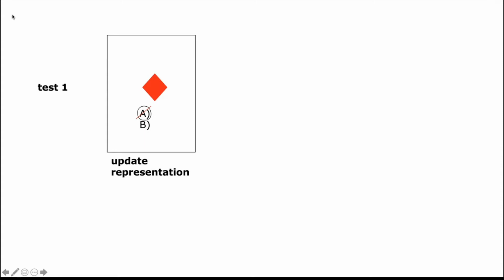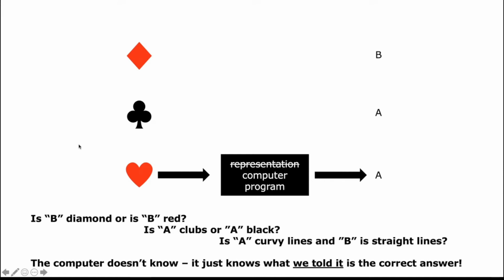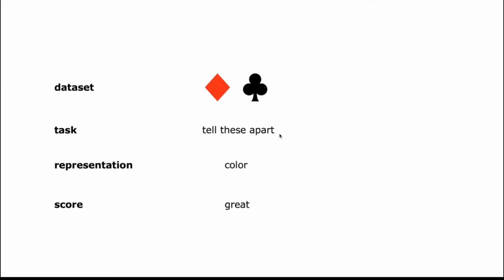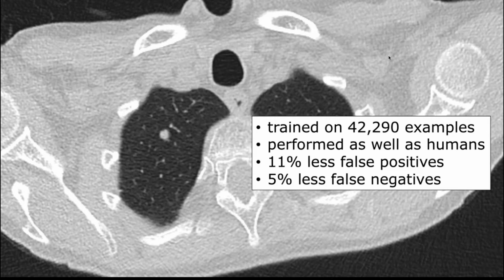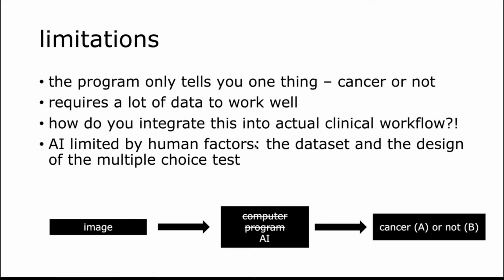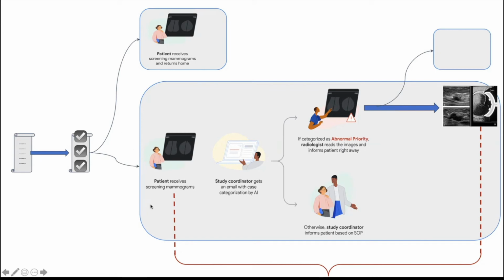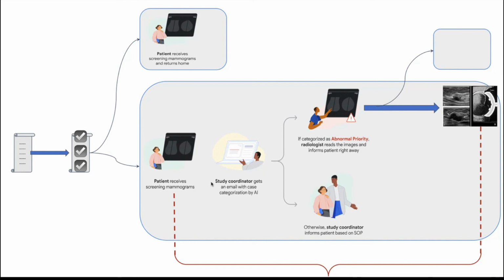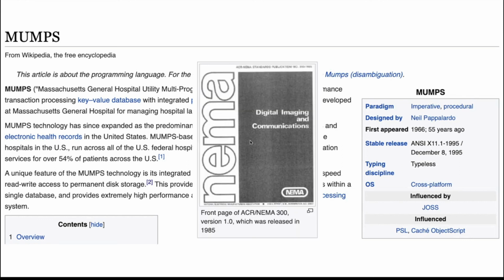Artificial Intelligence and Oncology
Join Mozziyar Etemadi, MD, PhD, Research Assistant Professor of McCormick School of Engineering and Anesthesiology, Northwestern University, for a discussion on artificial intelligence and how it's being applied to cancer. Dr. Etemadi is currently leading deep learning projects in his lab at Northwestern University, including a collaboration between Northwestern and Google that uses an artificial intelligence model to predict lung and breast cancer.

► This recording is from LivingWell's medical discussion series on important topics for patients with cancer and their loved ones.

to keep up to date on all LivingWell programming.